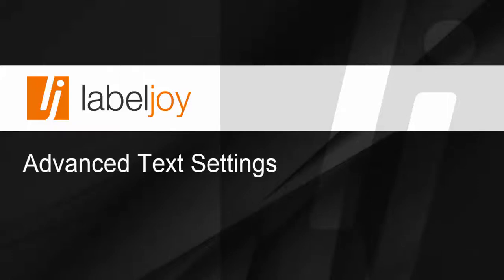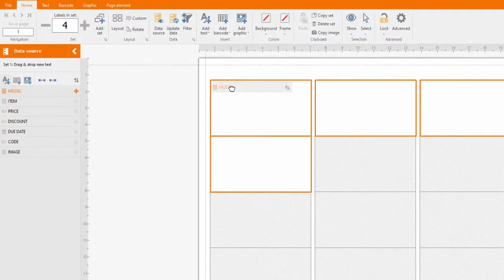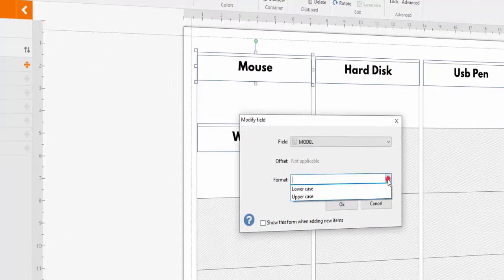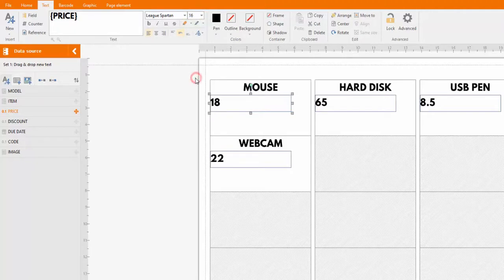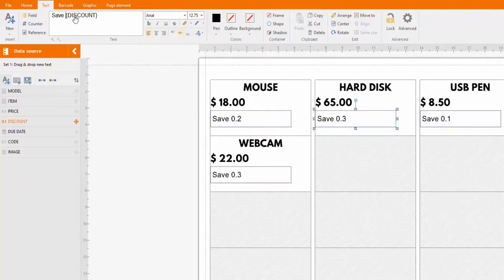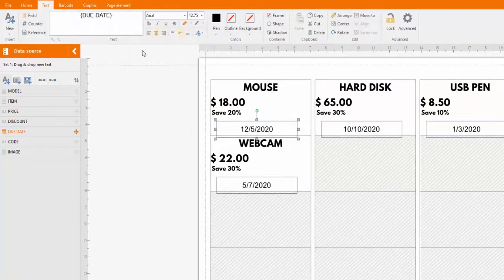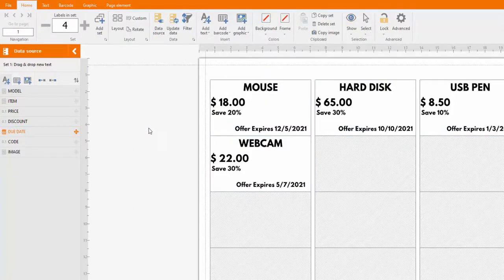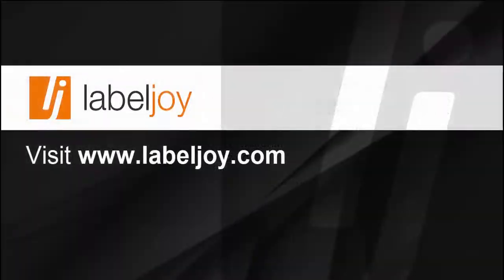Labeljoy - Advanced text settings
In this video, we show you how to change the format of fields that are connected to an external data source, such as an Excel spreadsheet.
Labeljoy’s advanced text settings allow you to change not only the font, colors, alignment, and size of single fields but also to easily define different formats for different numeric values, like currencies, percentages, and date/time formats, which now also supports Julian date!